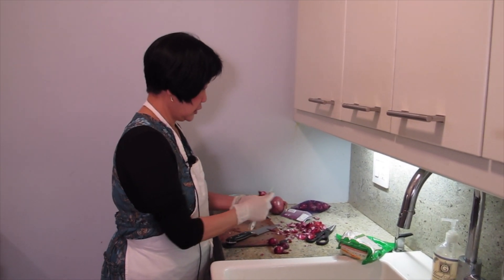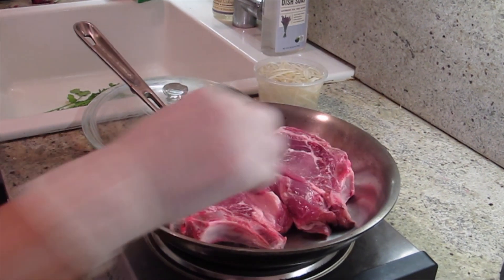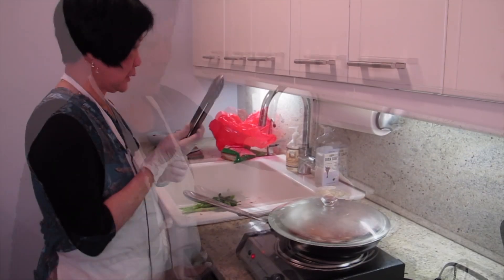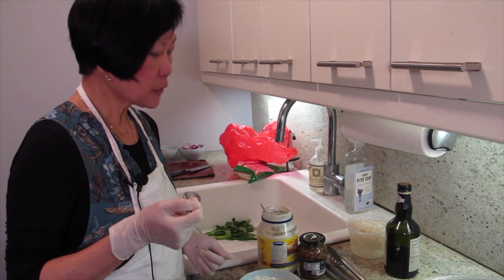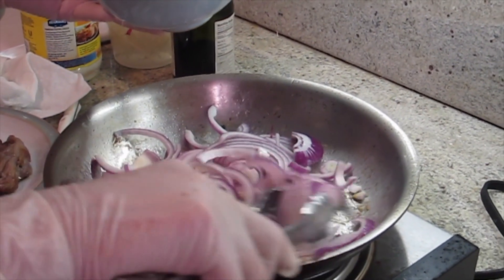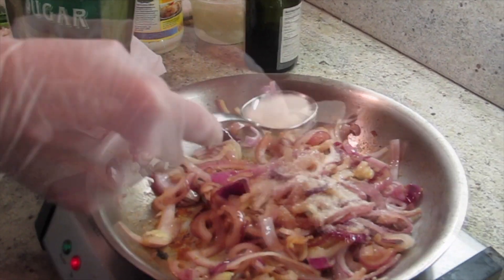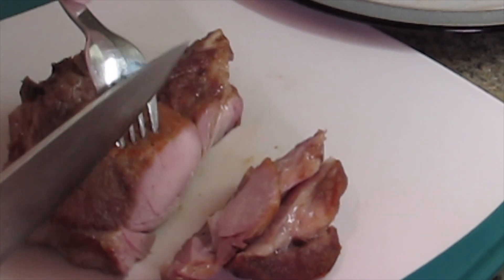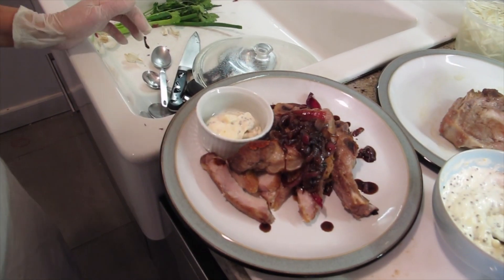Pork Chops with Onion Balsamic Sauce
Perfect Recipe for the in between Weather, "Pork Chops with Onion Balsamic Sauce" by youcancookgourmet.com with Joyce Ho. Video shot by Colvin Jason Exconde.